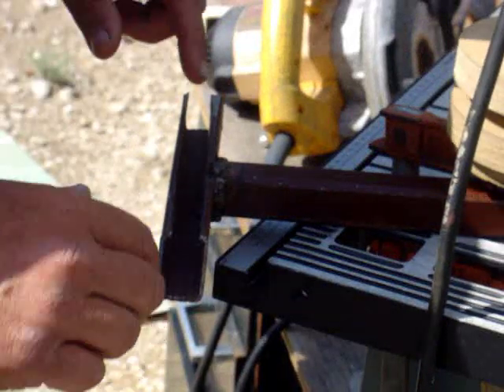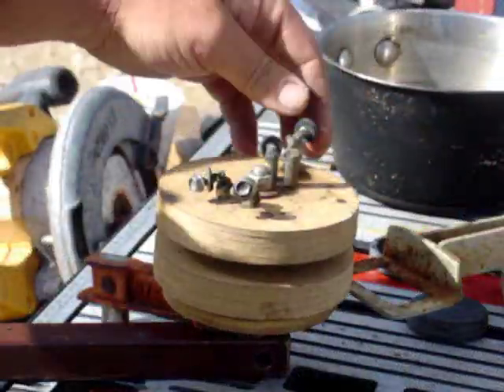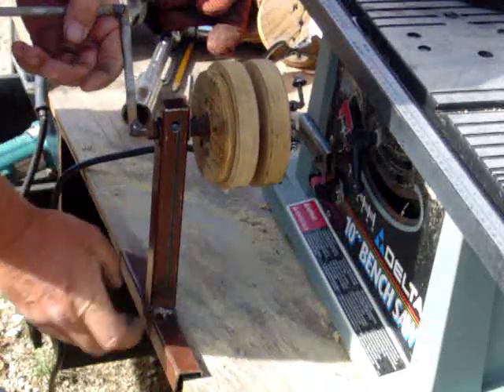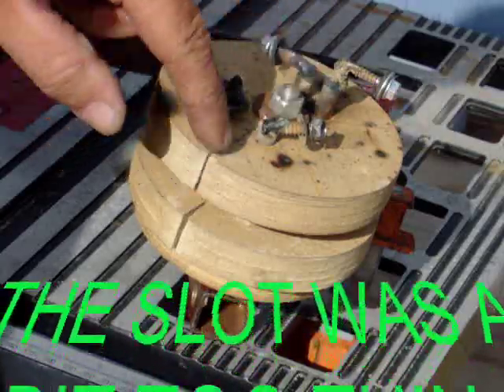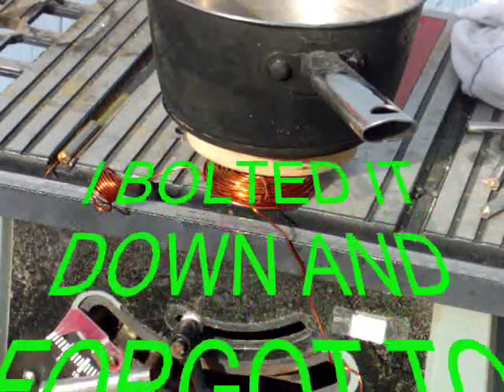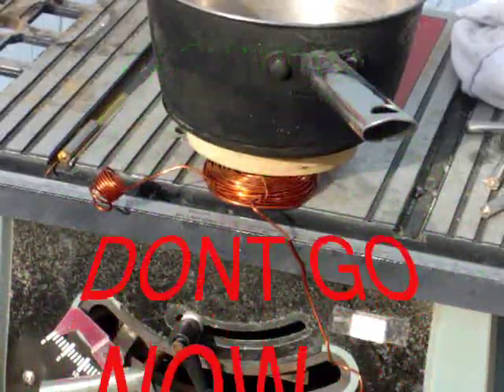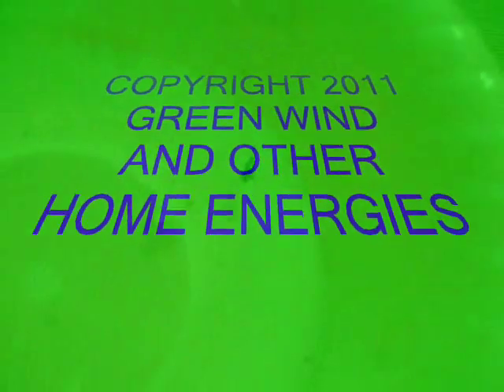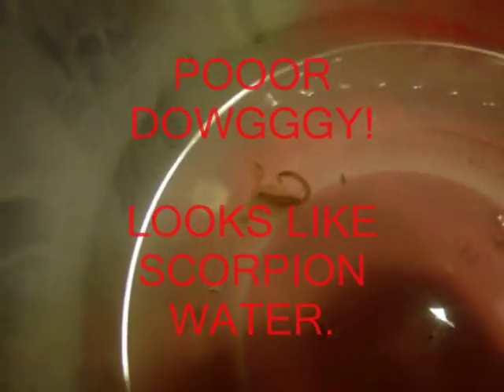BUILD A DUAL PERMANENT MAGNET ROTOR WIND TURBINE (PART 6)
IIN THIS VIDEO I WIND THE FIRST COIL FOR TEST PURPOSES. AND I SHOW THE FINISHING TOUCHES  ON THE COIL WINDER. AND ALSO I SHOW SCORPION WATER.